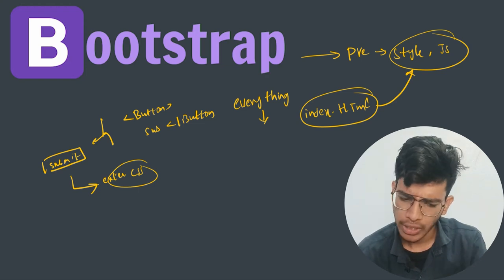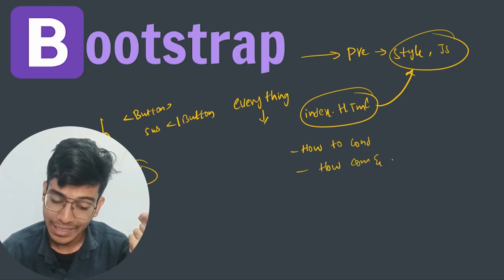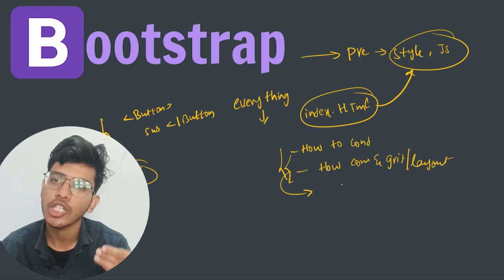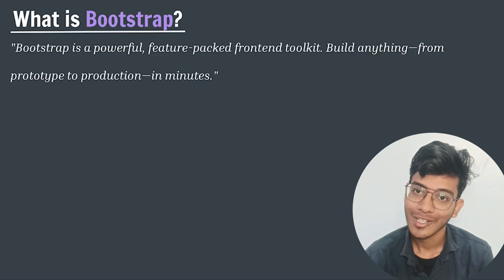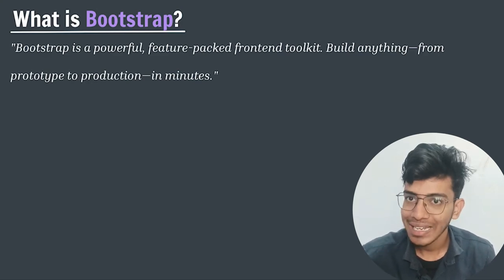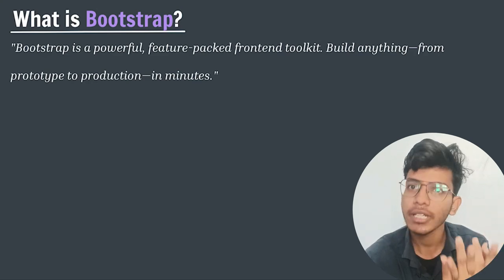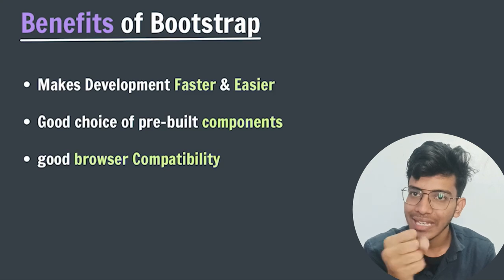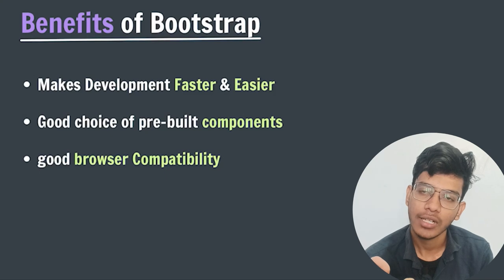Lecture 11: Complete BootStrap | Layouts & All Components in BootStrap in Detail Study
🚀 Welcome to our "Complete Web Development Course"! 🚀

In this in-depth course, we’ll guide you through the entire landscape of web development, from building a basic website to crafting advanced web applications. Whether you're a beginner or looking to level up your skills, this course covers everything you need to become a proficient web developer.

🎯 What to Expect:
Dive into a range of topics, including HTML, CSS, JavaScript, frontend frameworks like React, backend development with Node.js and Express, databases with MongoDB, and much more. You'll also work on three major projects, applying what you’ve learned to build real-world applications.

🧠 Why It Matters:
Web development is an essential skill in today's tech-driven world. By mastering the tools and technologies covered in this course, you’ll be able to create stunning websites, powerful applications, and open up opportunities in the fast-growing field of software development.

💡 Key Takeaways:
Each section of the course provides hands-on exercises, practical examples, and deep dives into the technologies that power the web. By the end of this course, you’ll have built a complete portfolio of projects and be ready to tackle web development challenges with confidence.

🔔 Stay Tuned:
Whether you're aiming to build a career in web development or simply expand your skill set, this course is your guide to mastering the web.

Chapters
00:00:00 Introduction
00:03:19 What is BootStrap & Benefits of BootStrap
00:05:48 Using BootStrap
00:07:08 Connecting to our document
00:10:29 Outline of this session
00:10:56 Container Layout
00:18:01 button Component
00:21:45 Badge Component
00:28:09 Button Group
00:29:56 Navbar
00:32:19 Cards
00:34:45 Grid Layout
00:39:56 Forms Layout
00:45:04 Outro

Join us on this exciting journey as we explore the art of web development together. Let’s unlock your potential as a web developer! 💻🚀